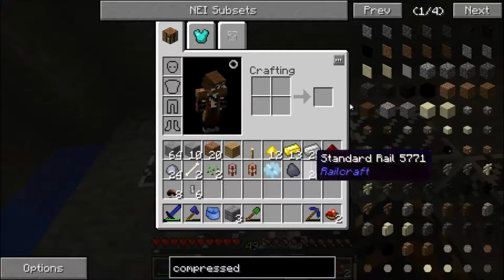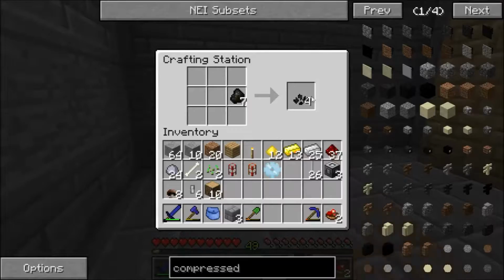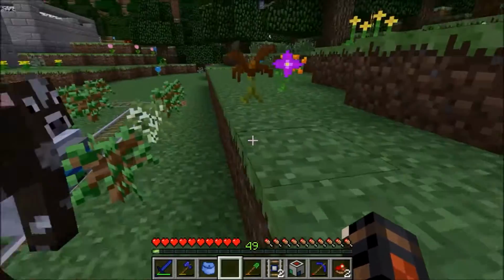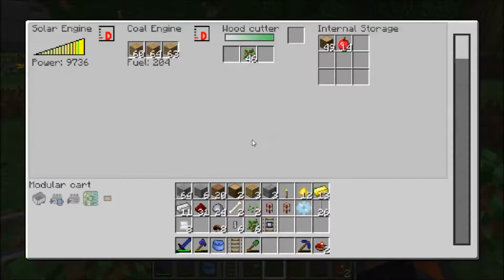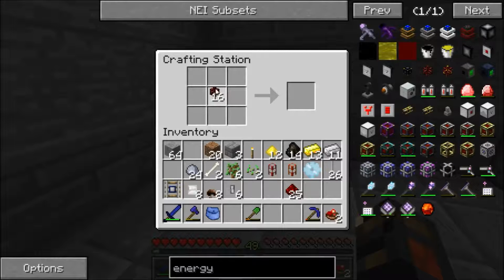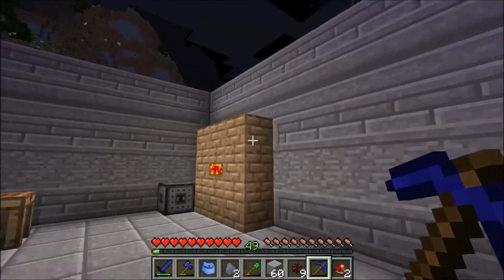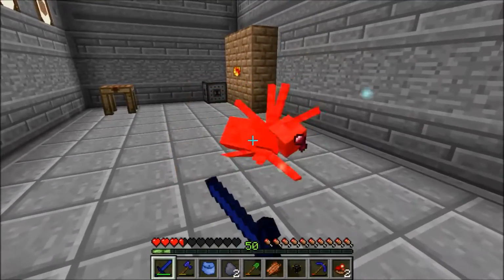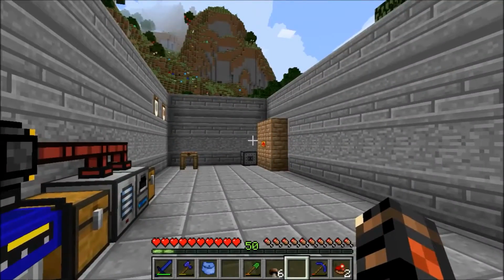Courier's Modded Minecraft - 1.7.10 - Pt. 7 - Nodes Be Expensive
Courier helps out Genefrod (the wood farm) with his inventory woes, meanwhile, he realizes that the bold new world of 1.7.10 non-IC Power Transfer is EXPENSIVE. He needs MOAR REDSTONE!